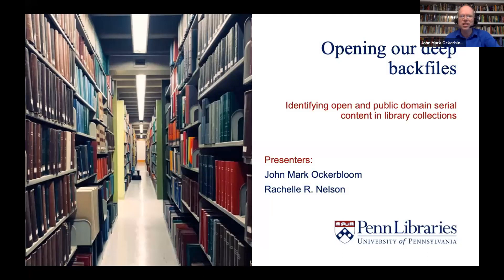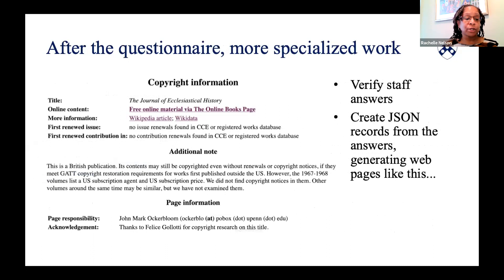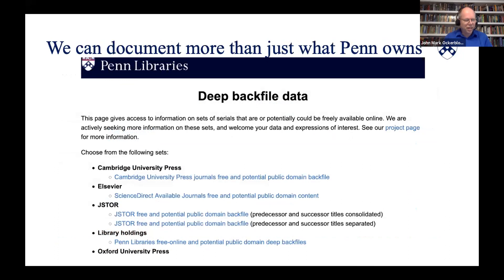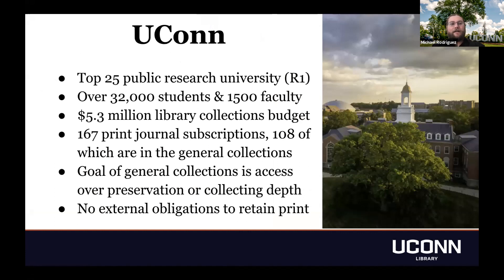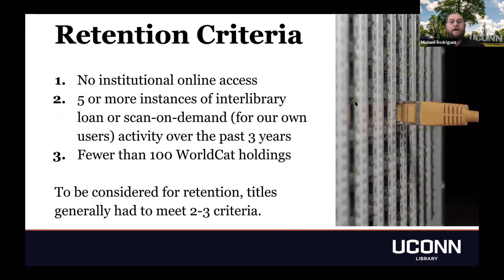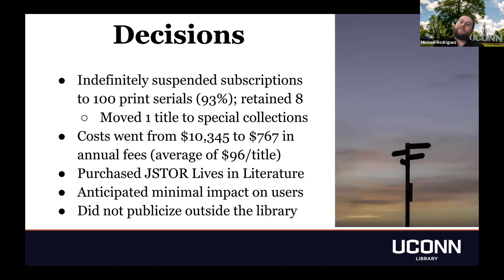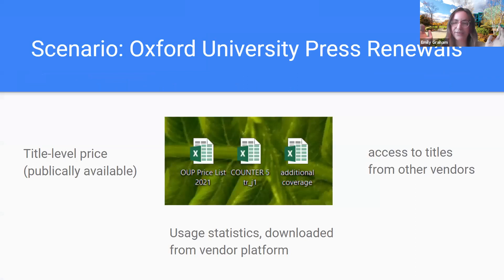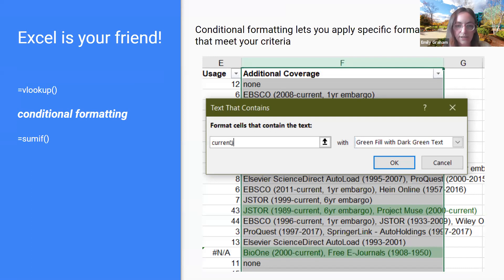NC Serials 2021: Concurrent Session 3A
Lightning Round

1.) Opening Our Deep Backfiles: Identifying Open and Public Domain Serial Content in Library Collections / John Mark Ockerbloom & Rachelle R. Nelson, University of Pennsylvania Libraries

2.) Making Multimedia Visible: New Pathways of Discoverability and Access for Media Collections / Rachel King, Rowan University [Not recorded at speaker’s request]

3.) Rethinking Print Journal Subscriptions at a Large Research University / Michael Rodriguez, University of Connecticut'

4.) Saving Time on Renewals With Excel and Python / Emily Graham, Brandeis Library